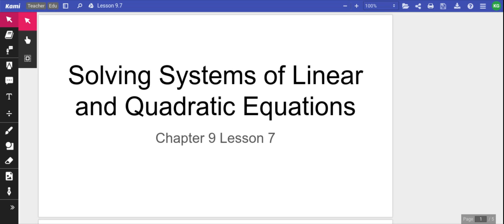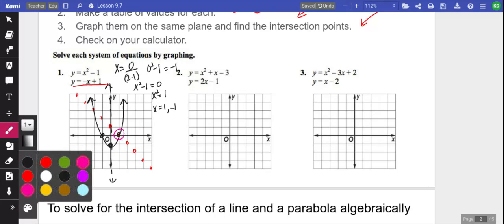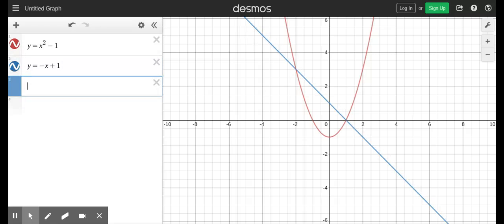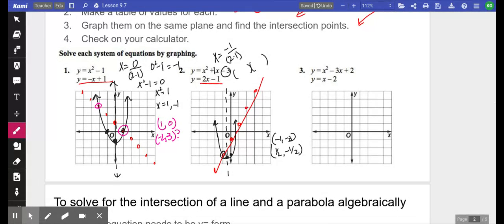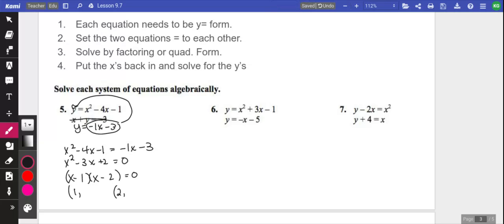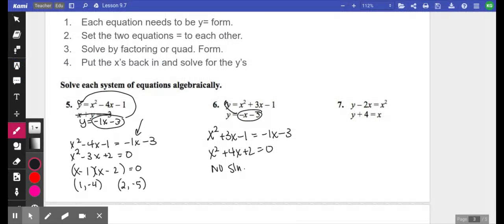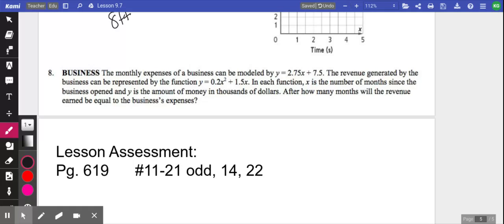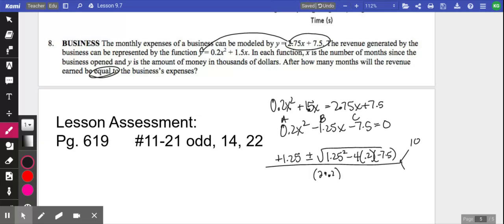Alg. Lesson 9.7